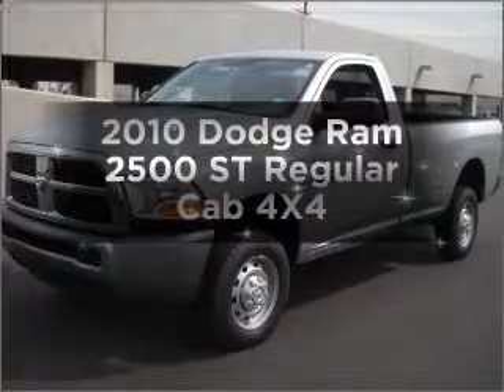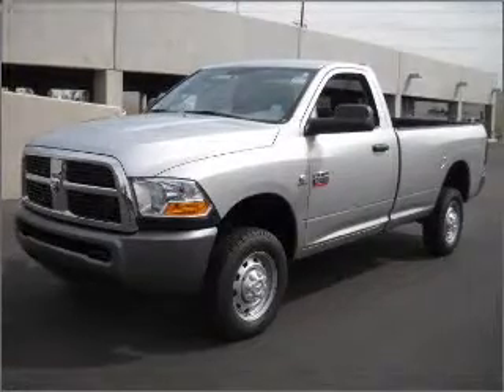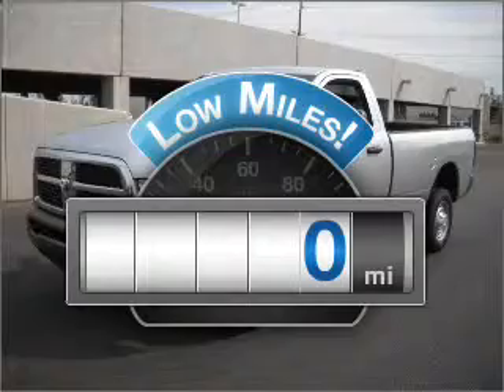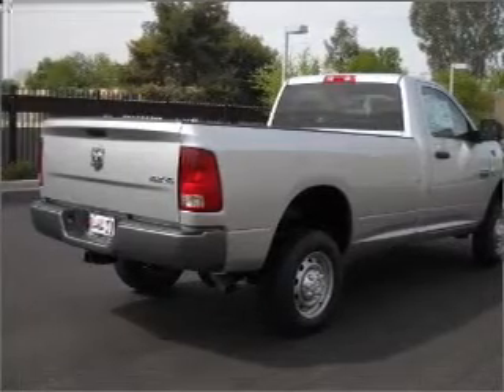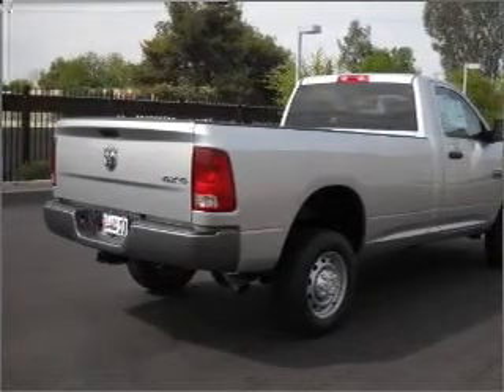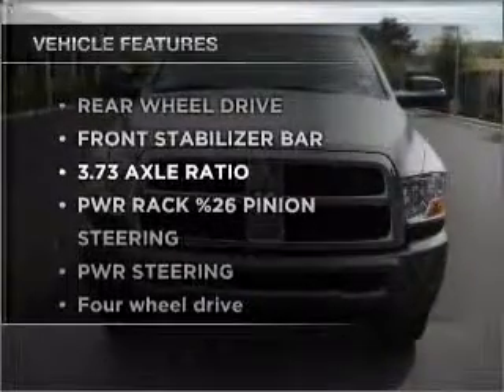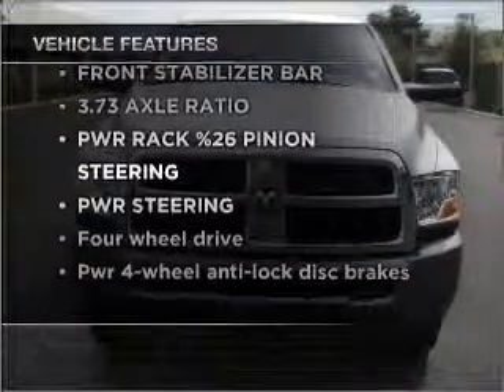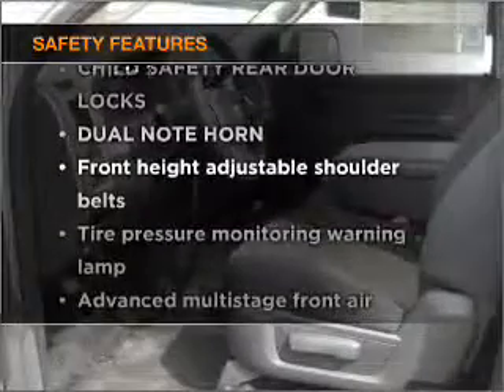2010 Dodge Ram 2500 - Phoenix AZ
Year: 2010
Make: Dodge
Model: Ram 2500
Trim: ST Regular Cab 4X4
Engine: 6.7lstraight 6 cylinder engine
Transmission:
Color: Silver
Mileage: 0
Address:
2425 West Camelback Road